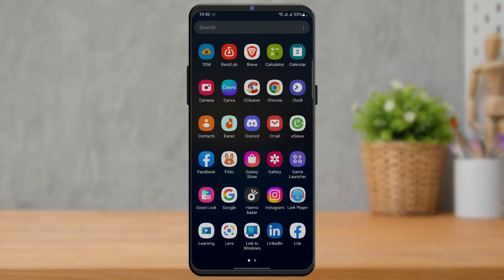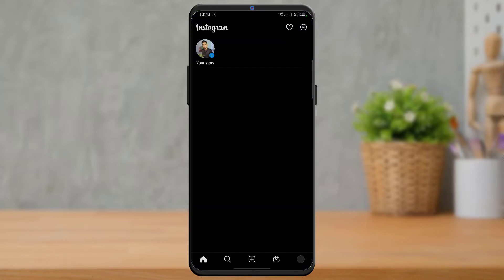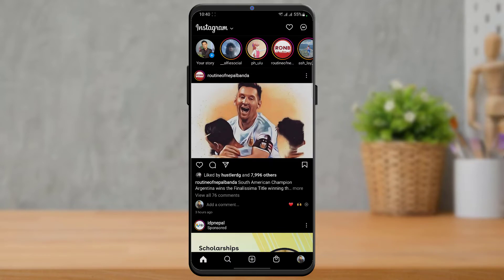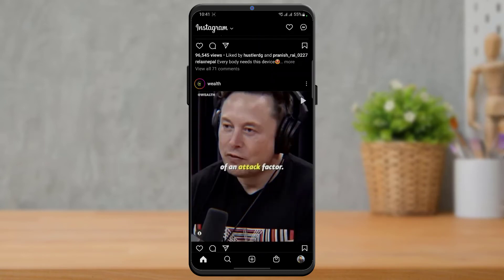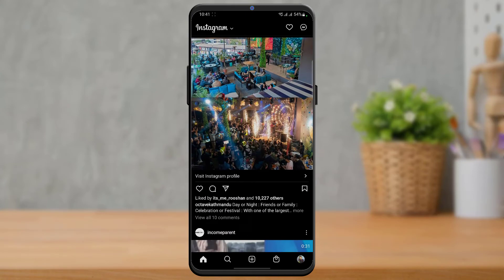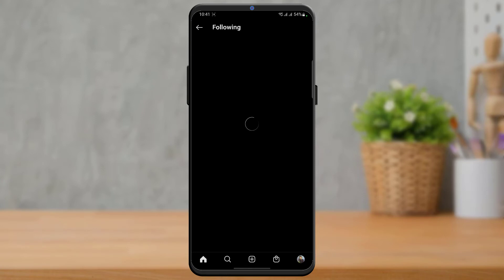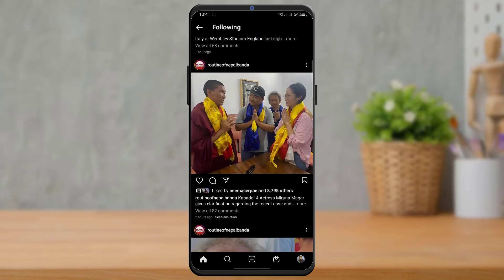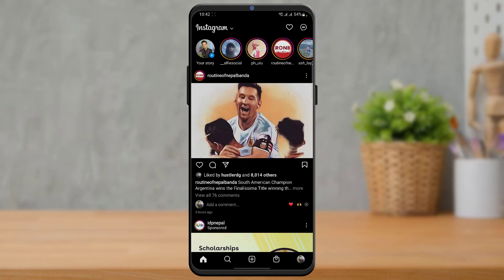See Instagram Posts From People You Follow | Easy Method (2022)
In this tutorial video, I will quickly guide you on how you can see Instagram posts only from people you actually follow.

1) Update the Instagram app to the latest version
2) Open Instagram and login to your account
3) Once you are on  the homepage, tap on the Instagram logo on the top left-hand side of the screen
4) Here, you will be given two options: Following & Favourites
5) You want to simply select the Followings option
6) Now you will only see posts from profiles you actually follow on Instagram.

0:00 Introduction
0:28 Update Instagram App
1:19 Instagram Default Newsfeed
1:46 How to See Instagram Posts from People You Follow
2:39 Outro: Final Verdict